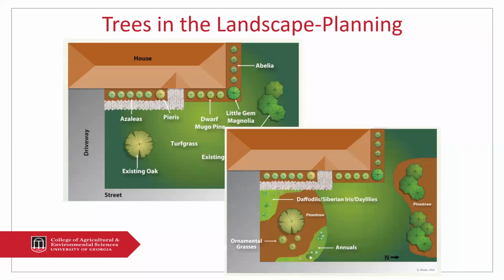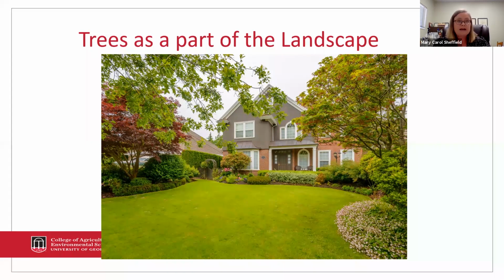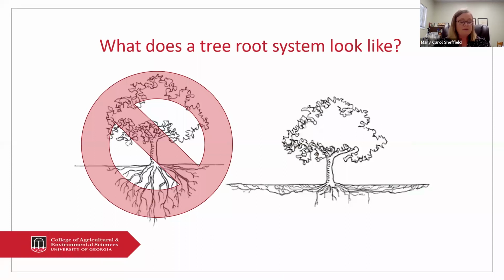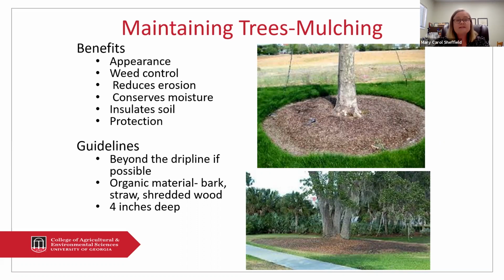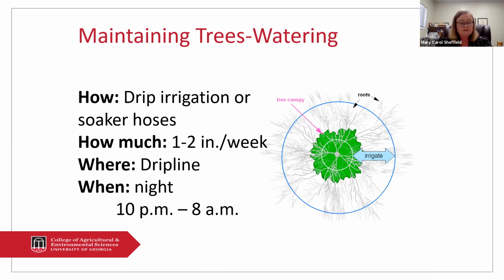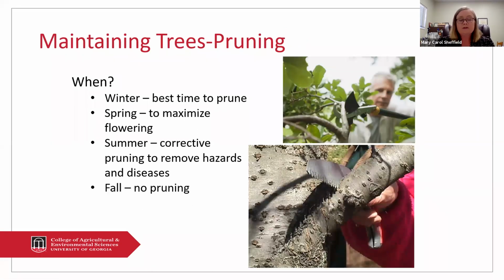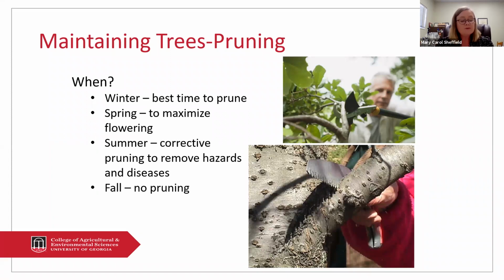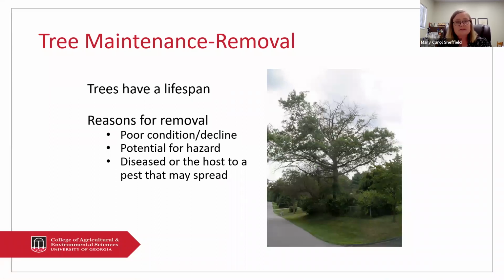Trees in your yard's landscape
Mary Carol Sheffield talks about trees in your landscape.